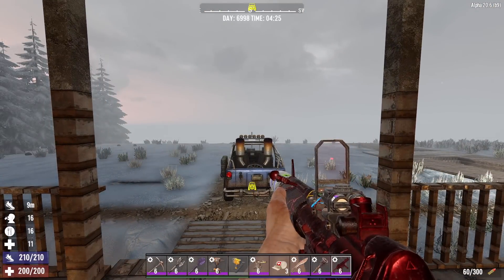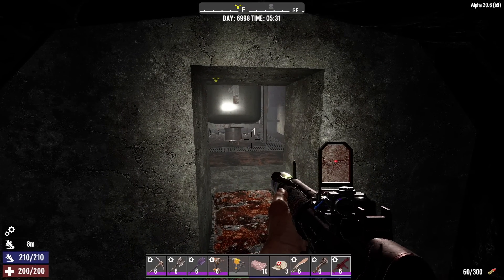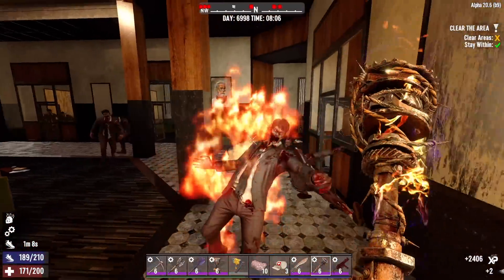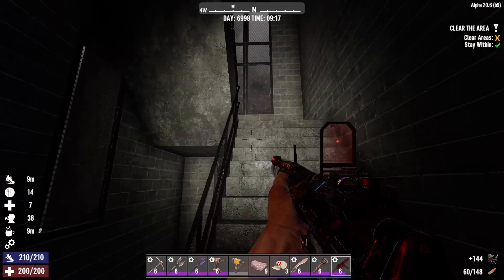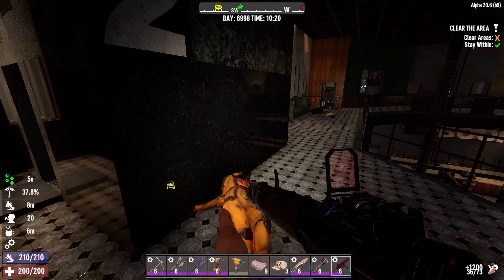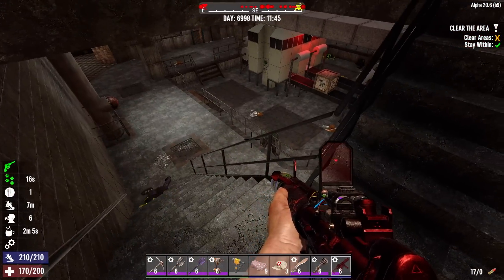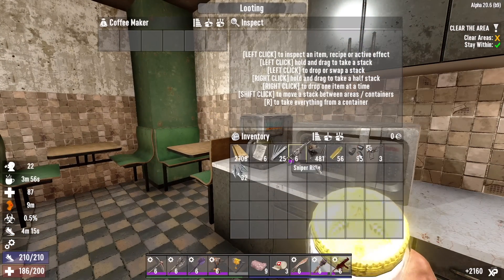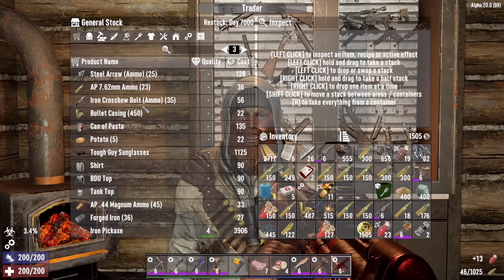7 Days To Die - Nightmare2 (House On The Hill) EP38 - Flash Forward